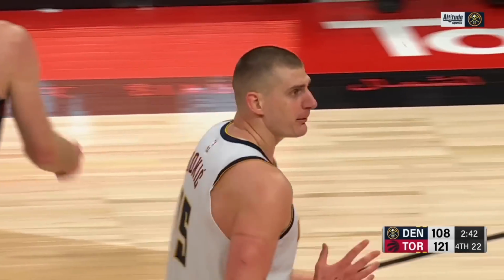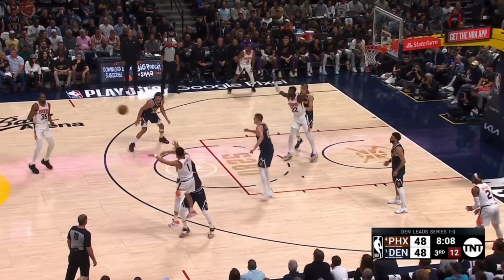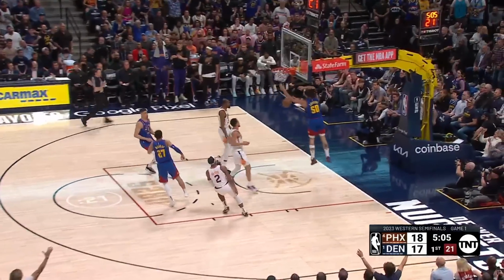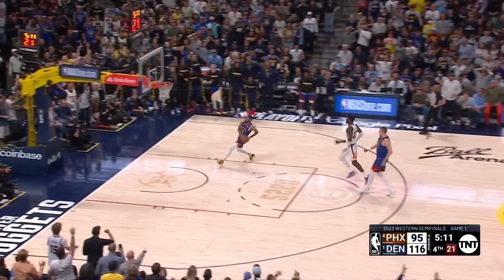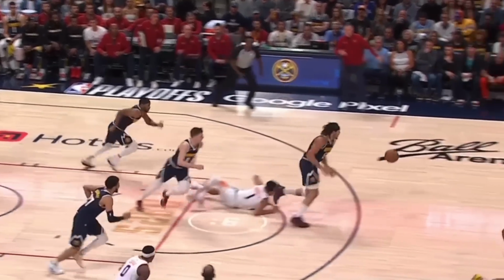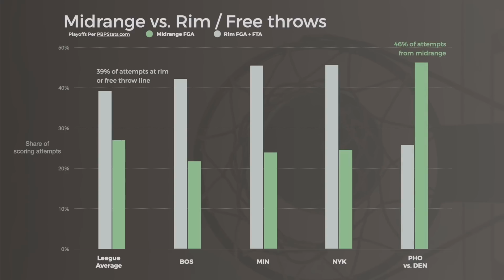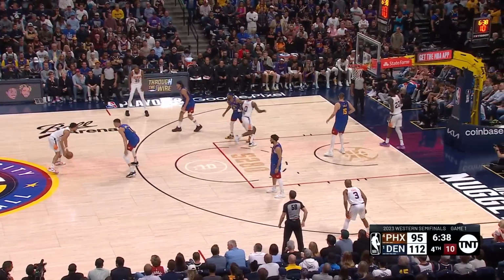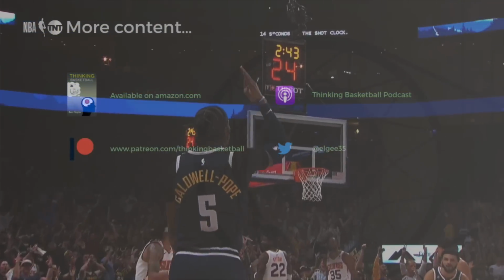Why can't Phoenix attack Nikola Jokic's defense?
Nikola Jokic was supposed to limit Denver's defensive success, but the Nuggets have locked down the Suns in the first two games? How? Why can't Phoenix exploit Jokic's defense? This detailed film breakdown & scouting report breaks down the Nuggets defensive tactics, and why Coach Michael Malone, Aaron Gordon, Kentavius Caldwell-Pope, Bruce Brown and others have use horizontal quickness to slow down Kevin Durant, Devin Booker and the Phoenix Suns.